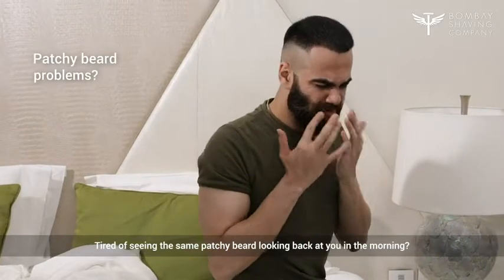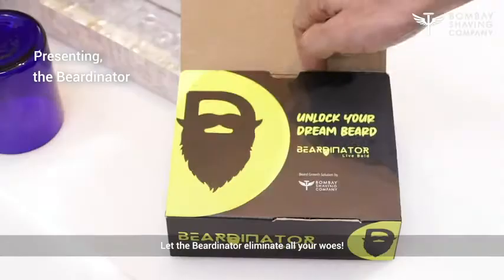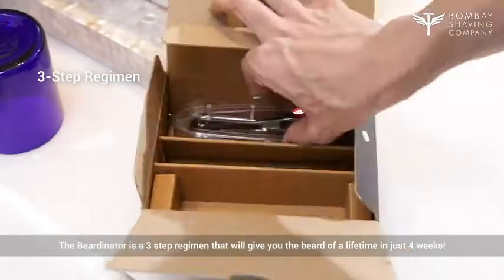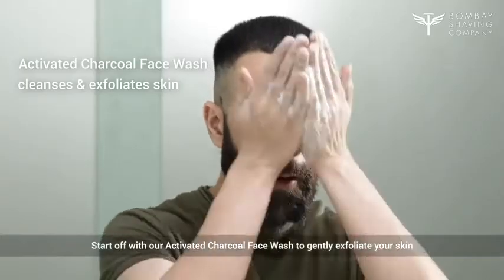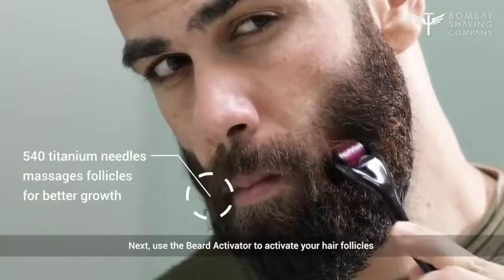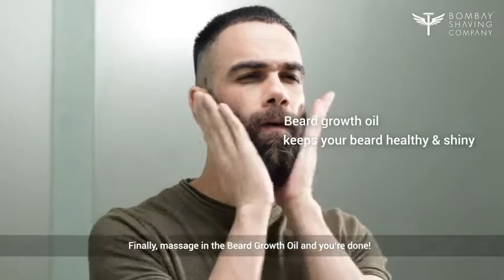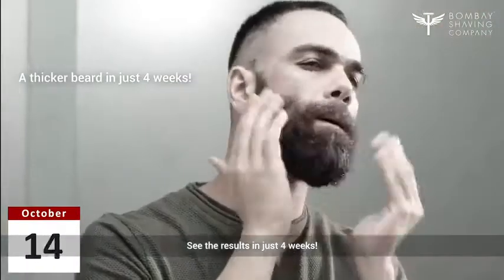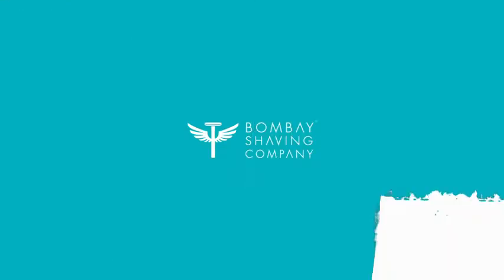Beard Growth Kit with Onion Beard Growth Oil, Charcoal Face Wash & Beard Activator (Derma roller)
Bombay Shaving Company Beard Growth Kit with Onion Beard Growth Oil for Men, Charcoal Face Wash & Beard Activator (Derma roller) For Fast Beard Growth (Set of 3)

Get beard growth-stimulating products for healthy and strong beard. Specially formulated with our finest ingredients for an even beard growth
Enriched with Activated Charcoal, the Charcoal Face Wash extracts all the dirt and dust giving you a supple skin to start with. Activate your beard growth with the special Beard Activator containing 540 titanium needles that stimulate the hair follicles for uninterrupted and healthy growth.
Our Beard Growth Oil is infused with Onion Oil that accelerates hair growth, Rosemary Oil helps in blood circulation and Argan Oil acts as a natural conditioner and prevents frizziness.
Specially formulated beard oil nourishes and soothes your skin while making you smell good. Made from 100% natural superfoods. Our products are Silicone, Paraben and Sulphate free.
Includes: Beard Growth Oil (Onion- 30 ml) (Color of the bottle might vary), Beard Activator, Charcoal Face Wash (100 gms), Beard Growth Tracker.